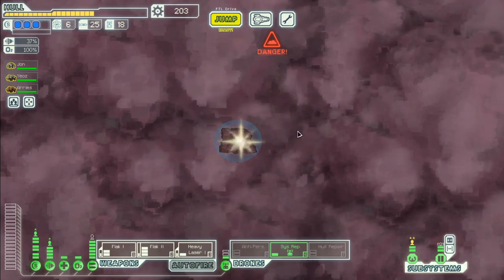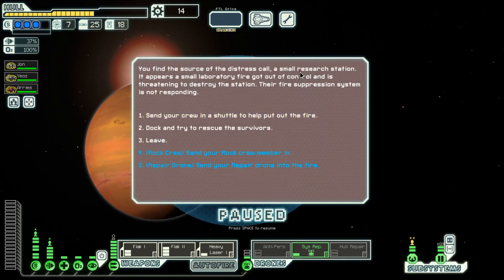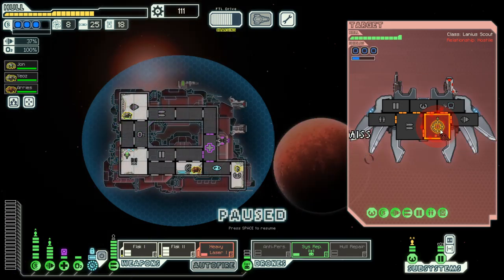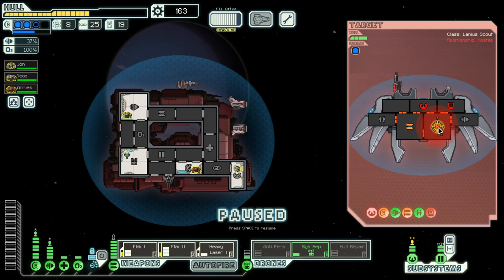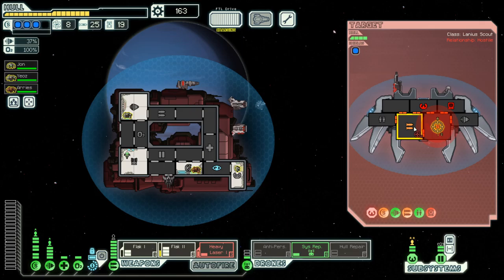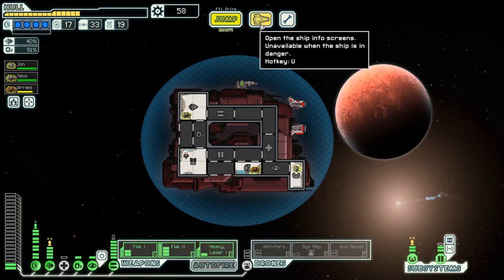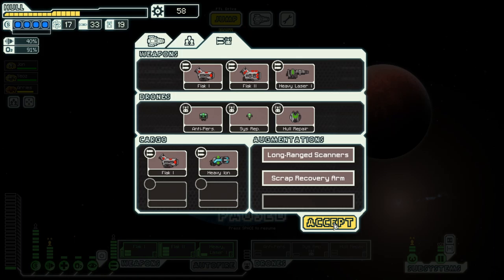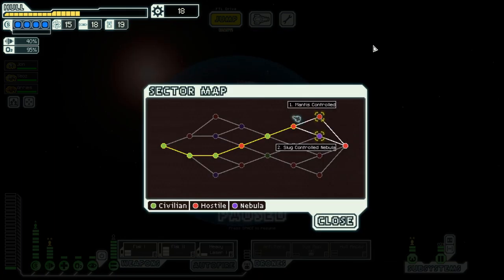FTL - S16E6: Engi Cruiser B